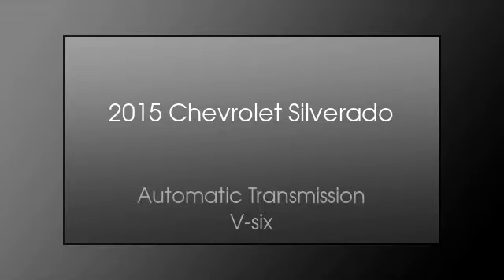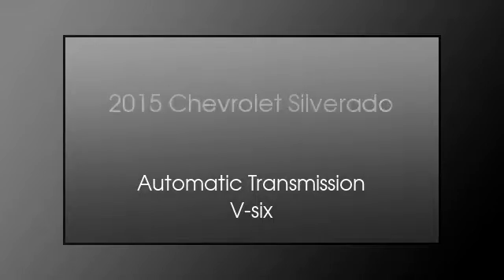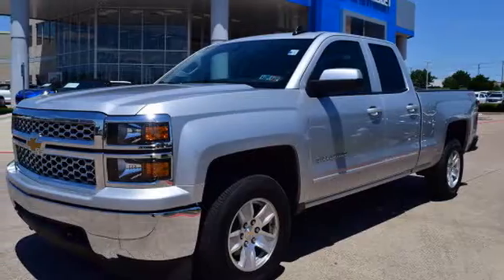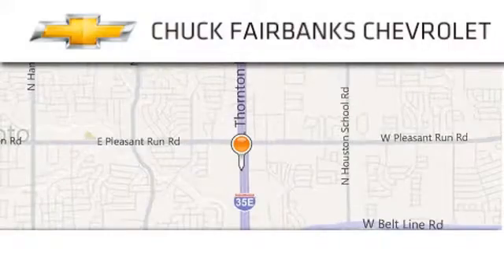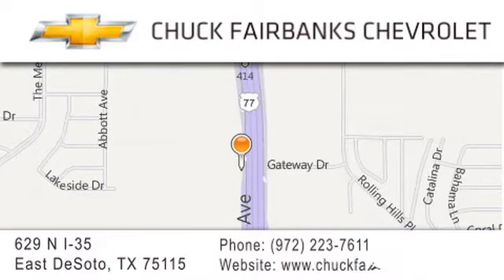2015 Chevrolet Silverado 1500